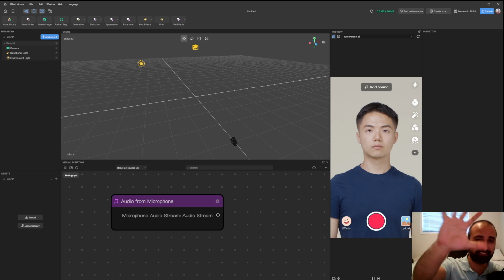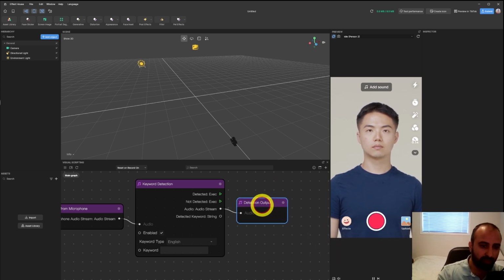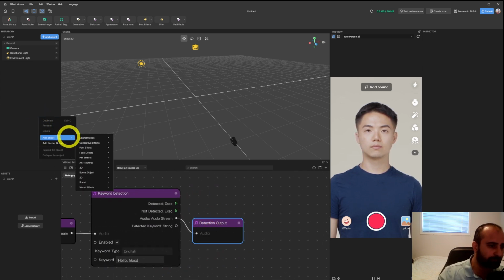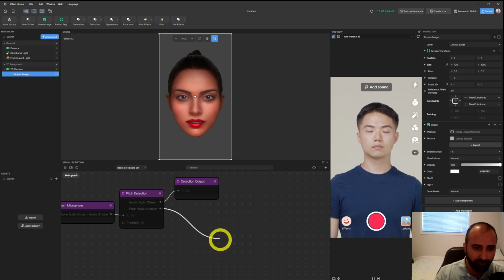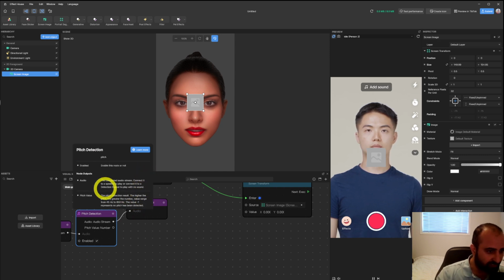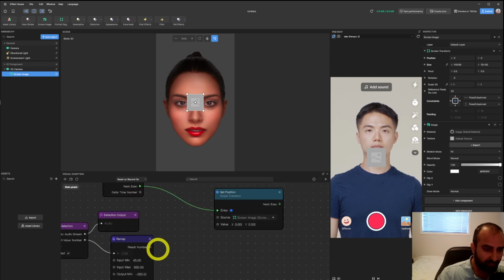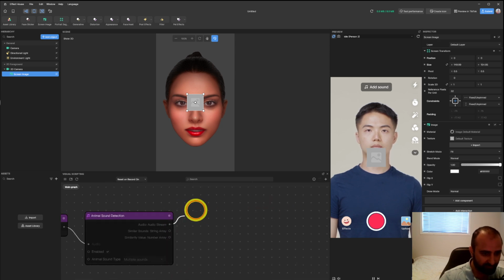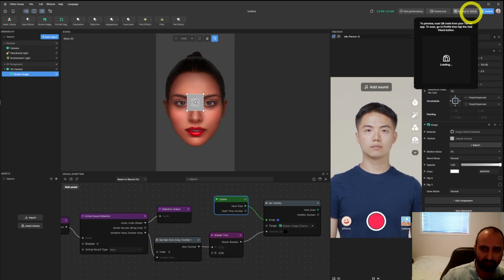Microphone Effect House Tutorial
How to use the Microphone node in Effect House when making tiktok filters!